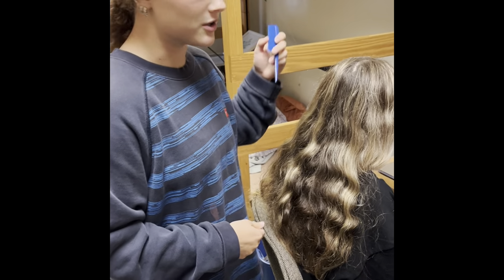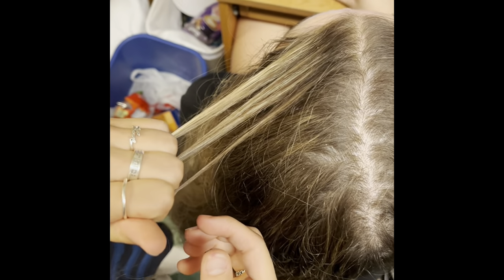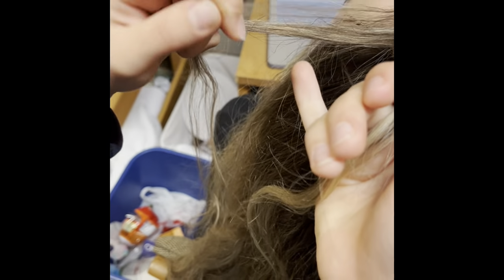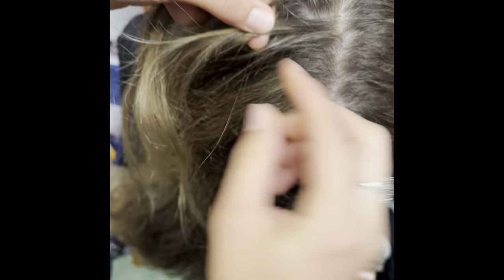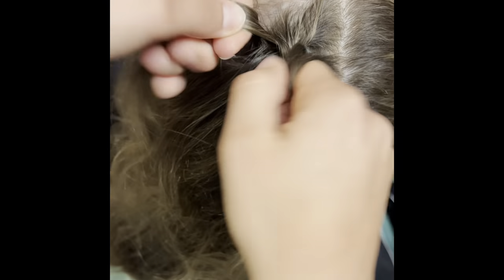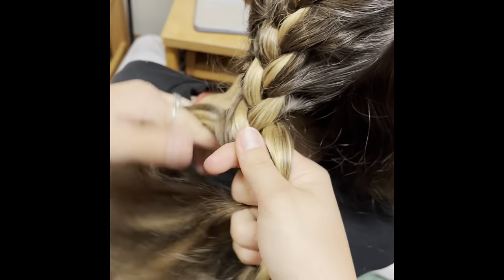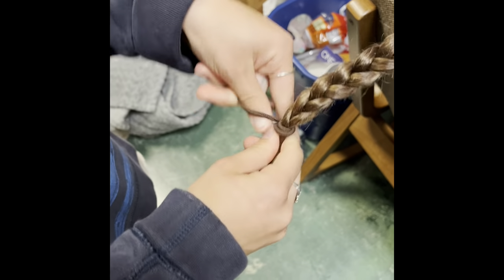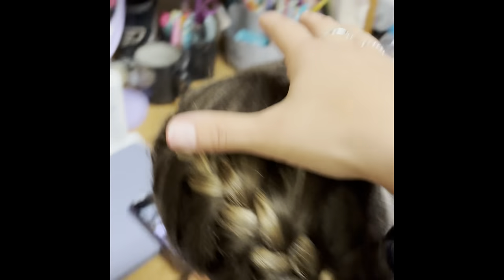Olivia Hack french braid instructional video COM 114